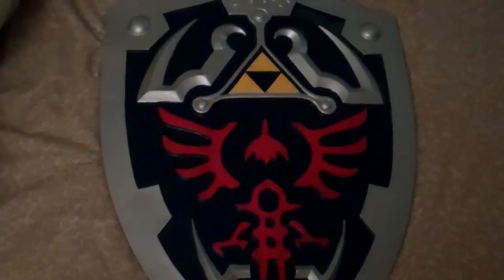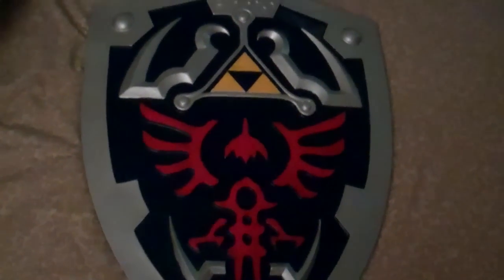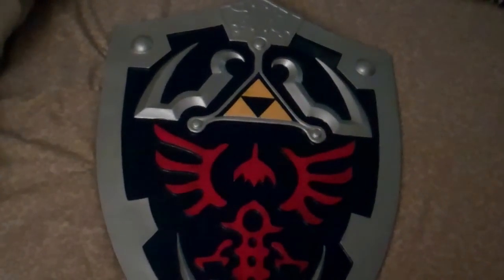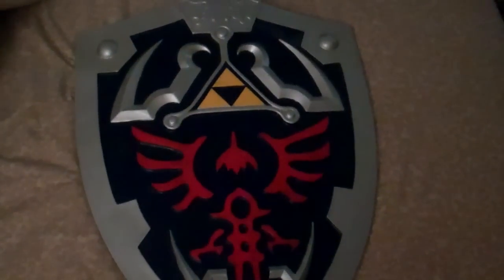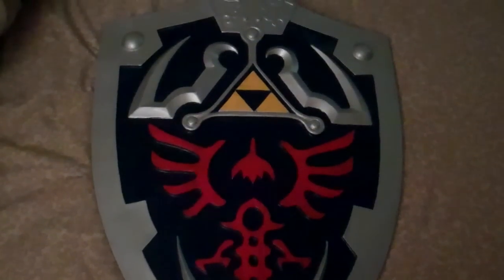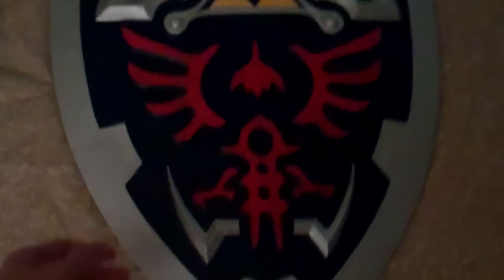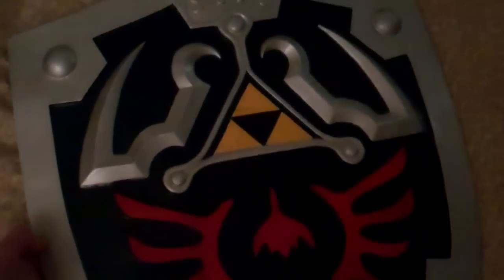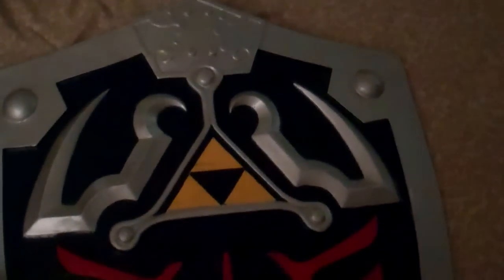HalloweenCostumes.com Hylian Shield Product Review